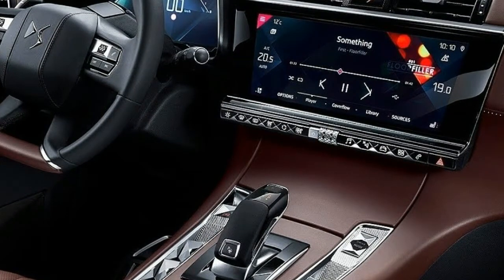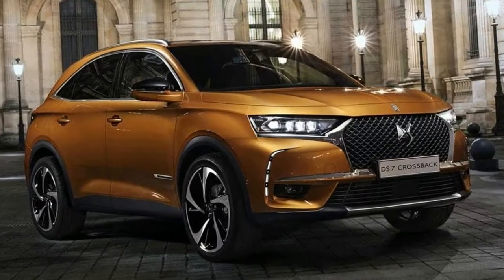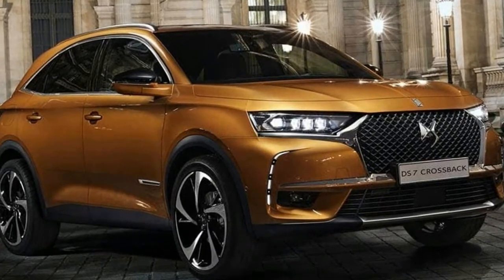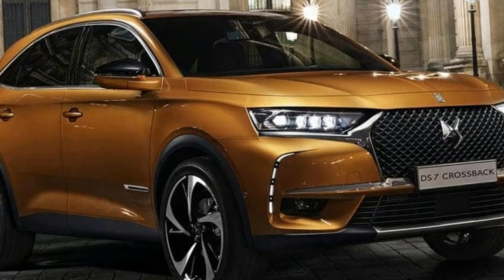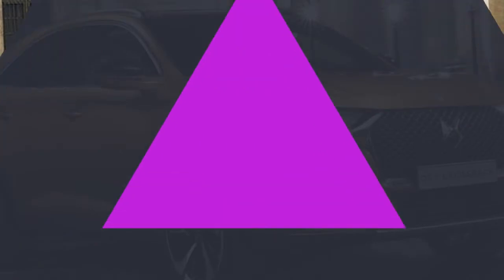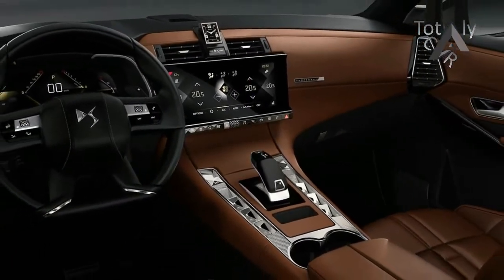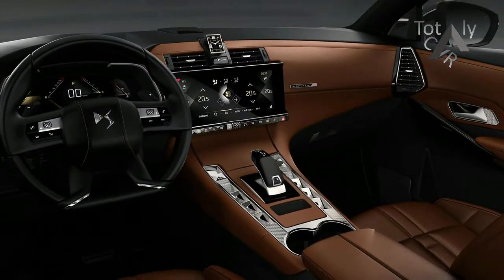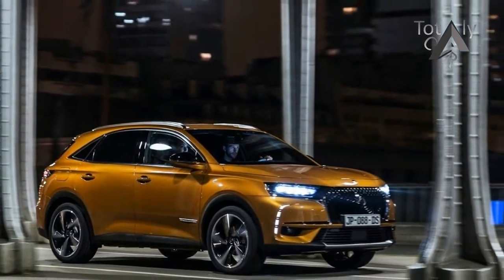WOW AMAZING !!!2018 DS7 Crossback Price & Spec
WOW AMAZING !!!2018 DS7 Crossback Price & Spec - An Australian launch is yet to be announced, but local distributor Sime Darby Motors Group has confirmed the model is under consideration for this market.

£42,650

Popular Post !